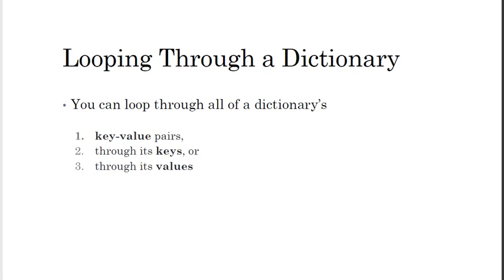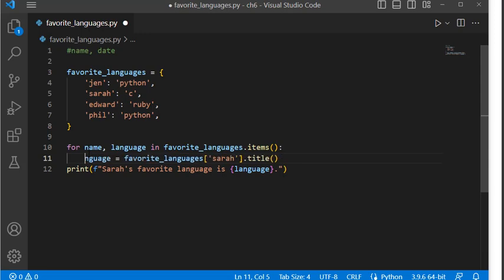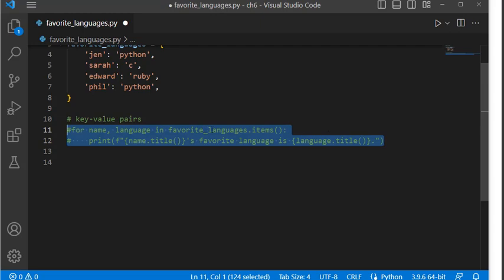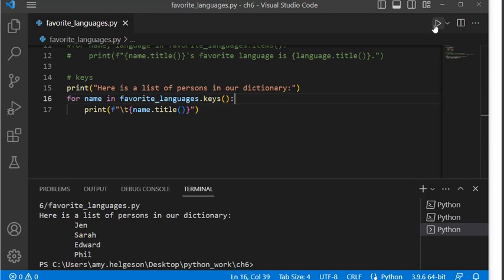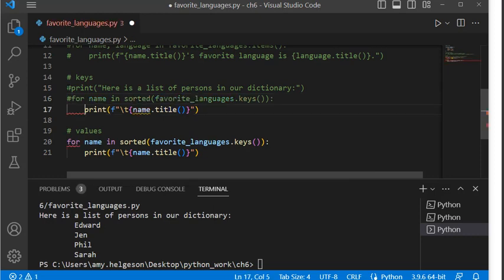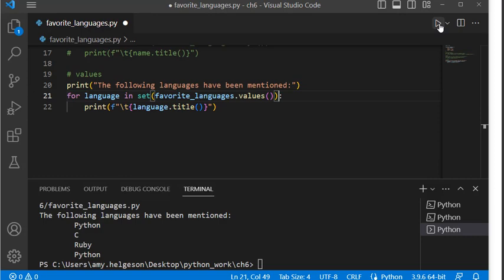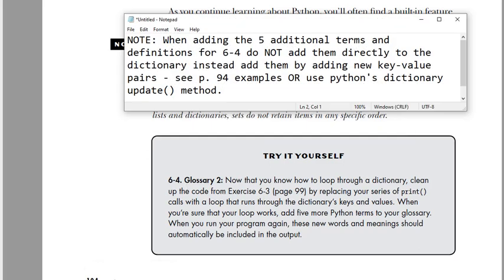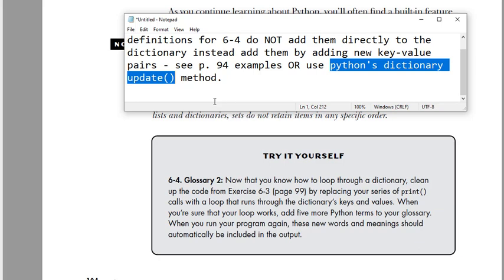Chapter 6 part 2